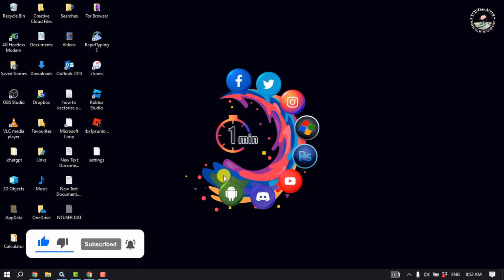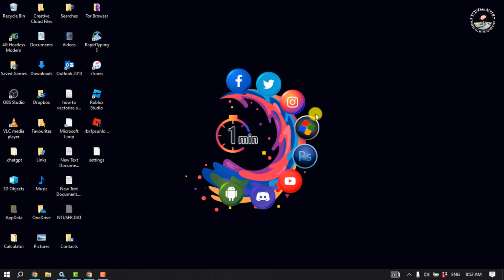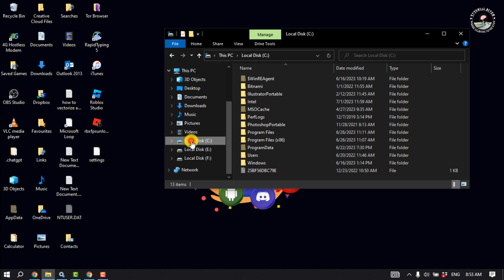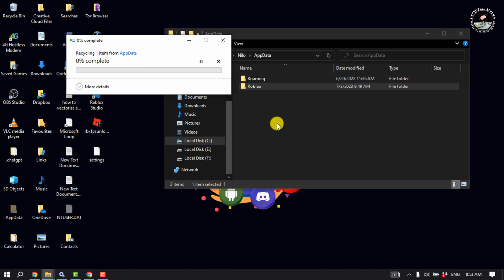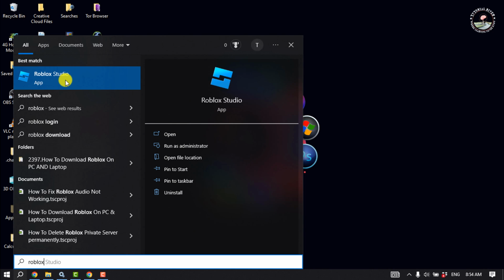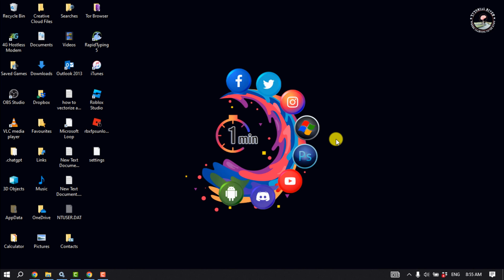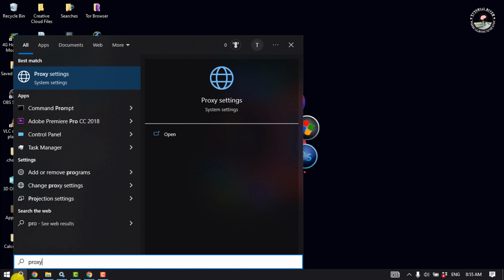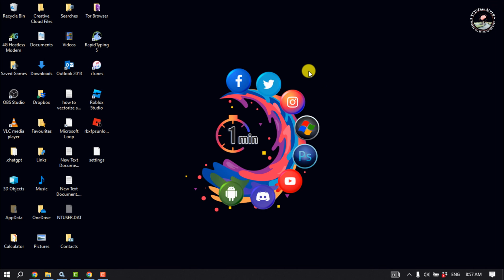How To Fix Roblox Not Launching ( Step-by-Step ) How To Fix Roblox Not Launching Windows 11 & 10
Roblox not working or not launching on Windows? Try the fixes explained in the post to learn how to get Roblox working again.